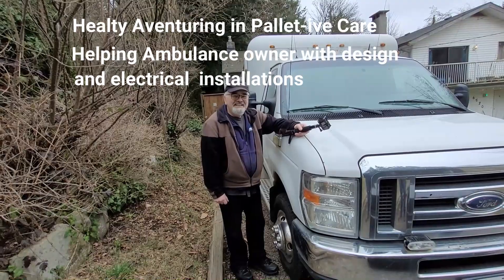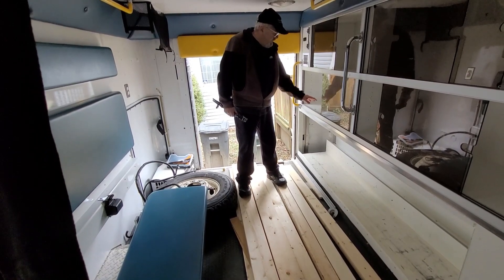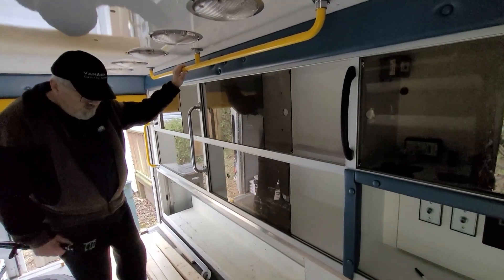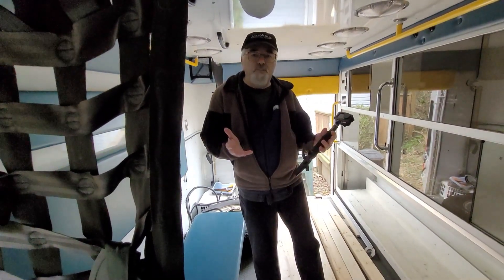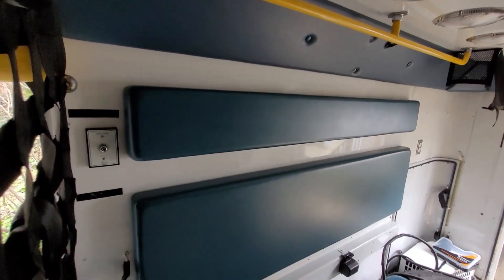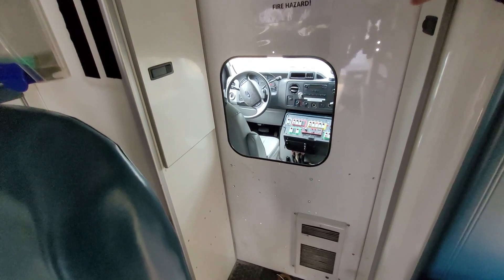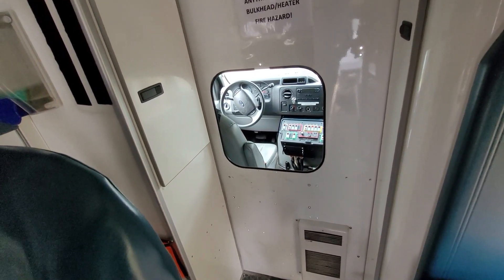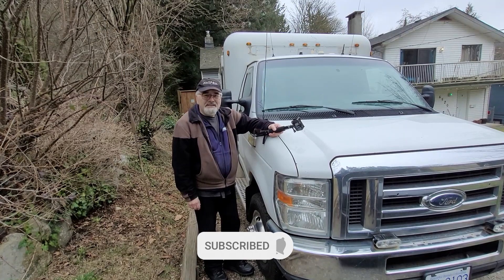Helping a new ambulance owner with the design, conversion and installing electrical systems.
I will be helping Gary with designing the conversion of his ambulance to an RV. As well as building some items fridge slid out tray, barn door and help with the counter and heater install. I will discuss all the requirements of his house electrical system and installation.

site build in progress first pages should be up March 5th.